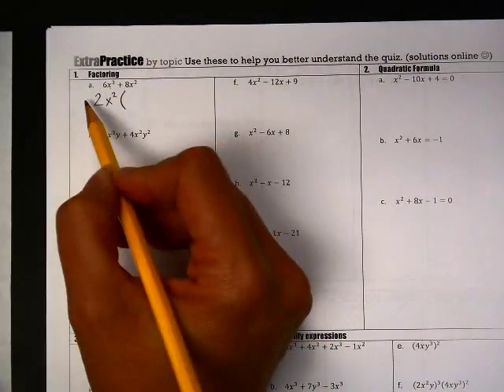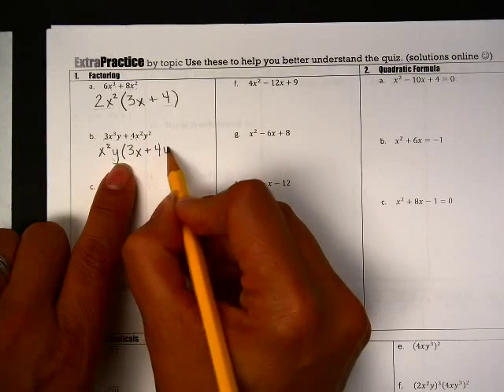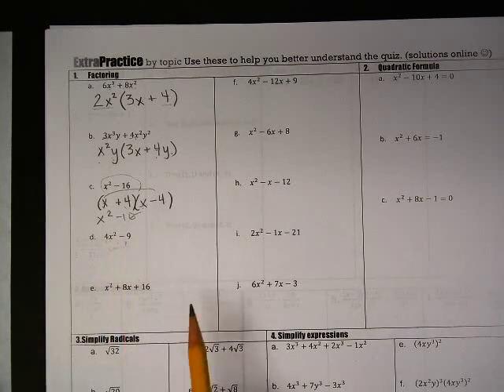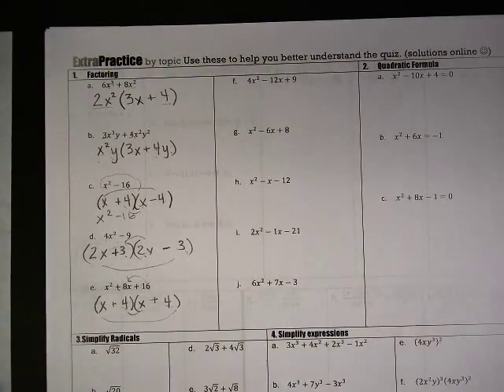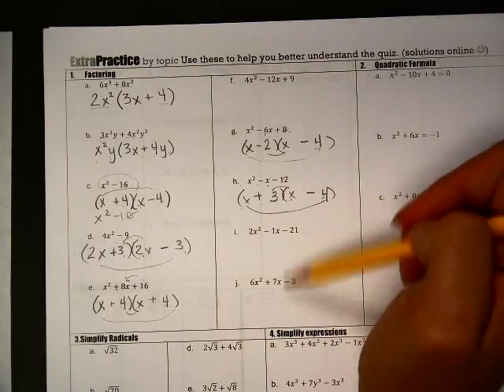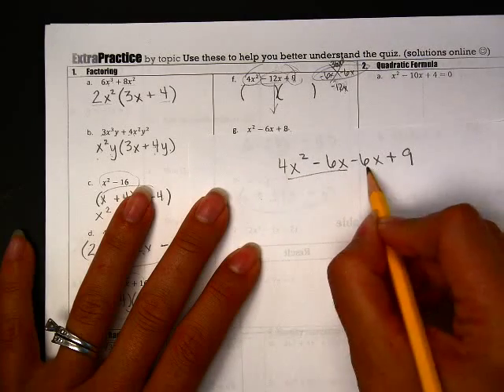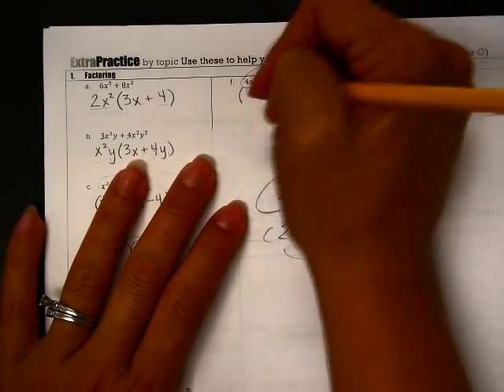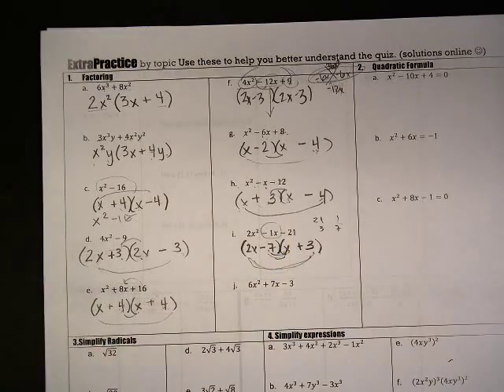THQ Review Factoring 1 a j